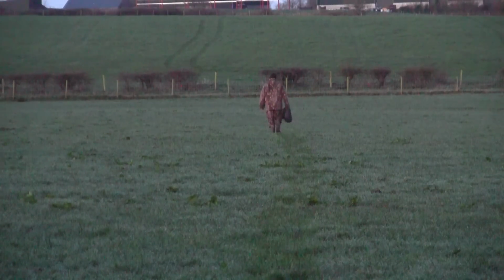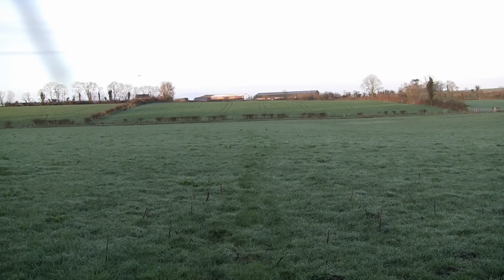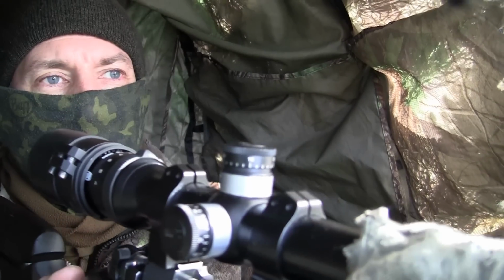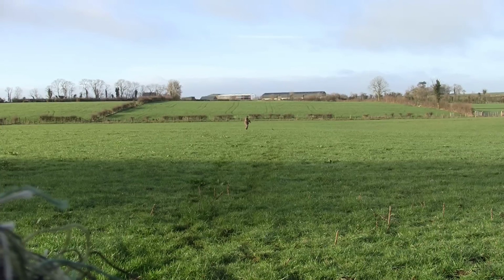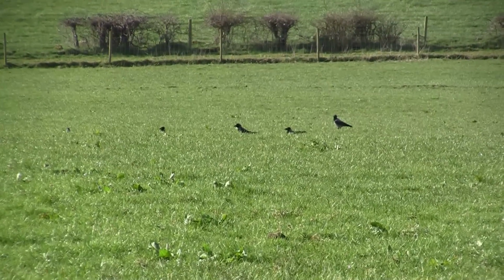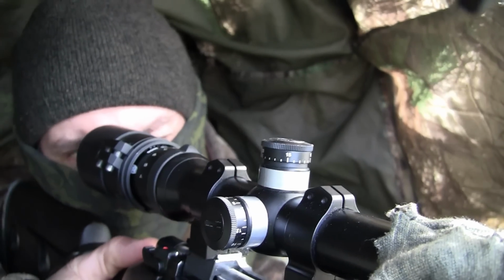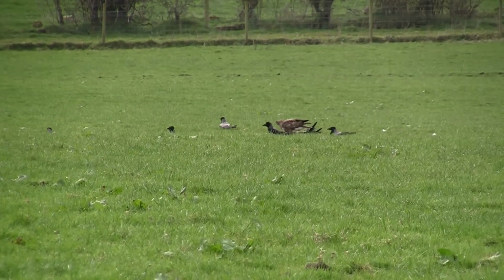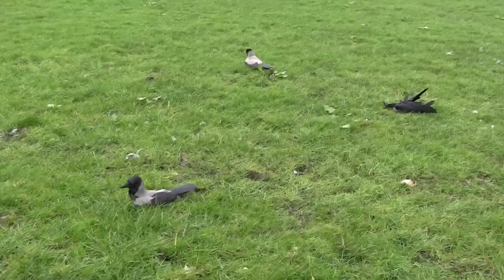Nitro HV Late Morning Hooded Crows With The 17 Hornet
I am controlling hooded crows on a hill farm to help protect sheep and lambs during lambing time in the spring. Hooded crows will pray on young lambs or even fully grown sheep who can get stuck on their backs when heavily pregnant unable to protect themselves. The crows will generally go for the soft tissue areas like the eyes tongue and anus and i have seen the damage they can do myself, this wont kill the sheep right away but will leave it weak and injured with a long suffering death unless found by the farmer.
 Magpies and crows will also take any eggs or fledglings of ground nesting birds that they find.
Crow, Jackdaw, Magpie, Pigeon (Wood), Pigeon (Feral), Rook

Rifle CZ 527 Varmint .17 Hornet
Scope Meopta 4-16x44 Tactical
Ammo .17 Hornet with 20gr Vmax hand loads
Bush Wear The Bush chair hide
Range Finder Bushnell Scout 1000
Nitehawk Woodland Camo Ghillie Net